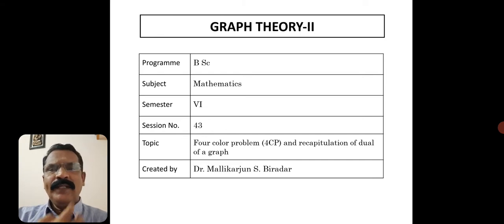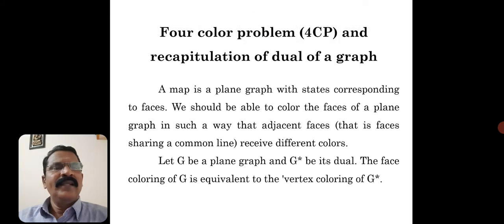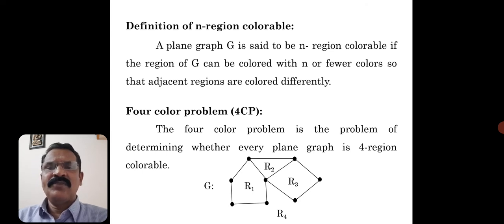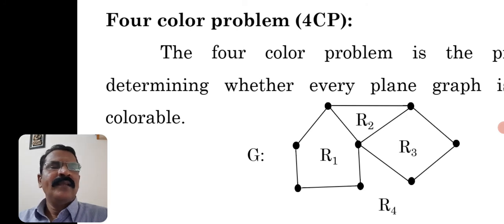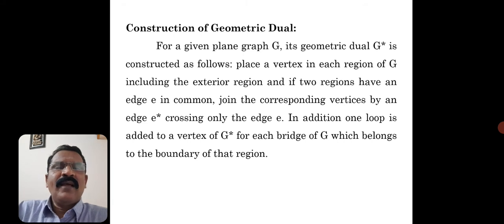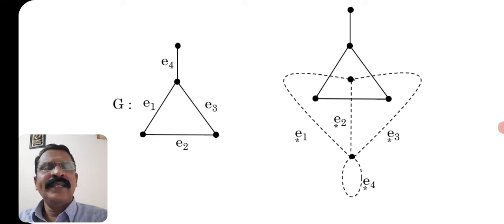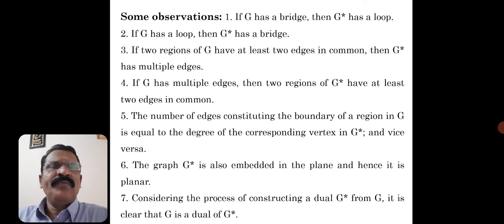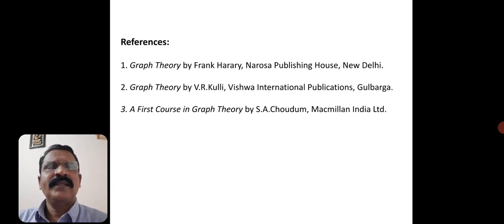V6GTU3S43 Four color problem and recapitulation of dual of a graph